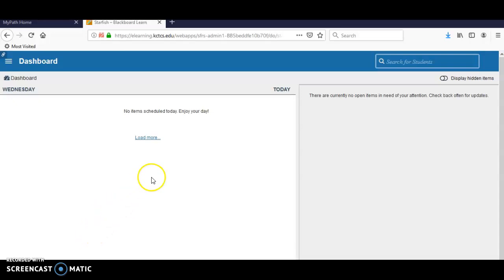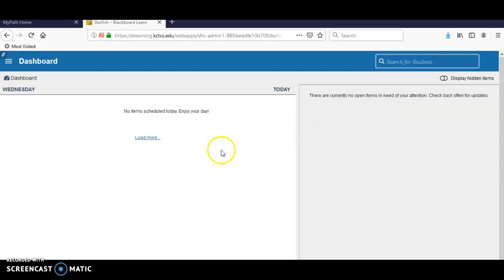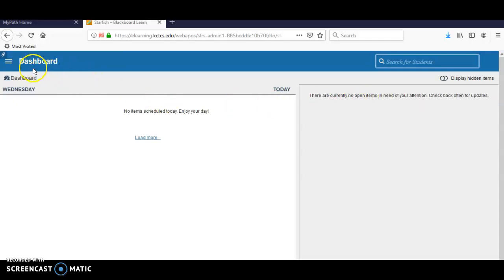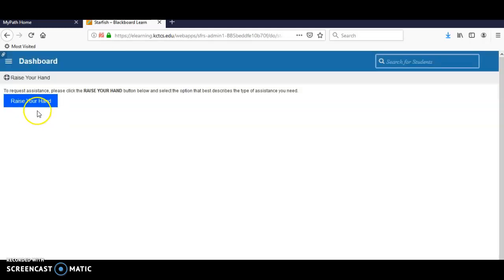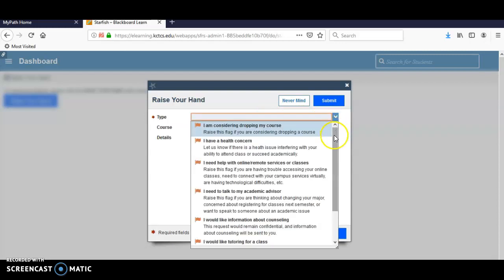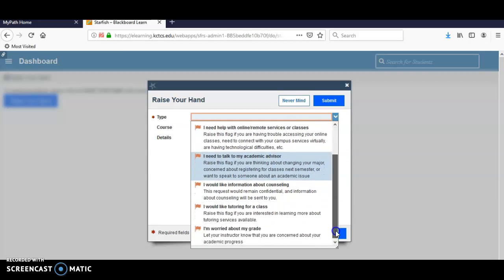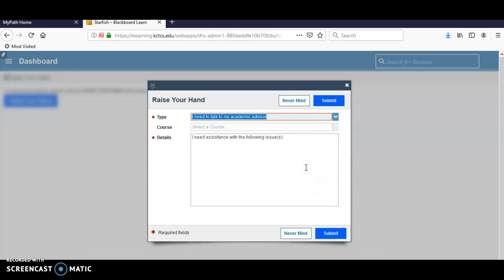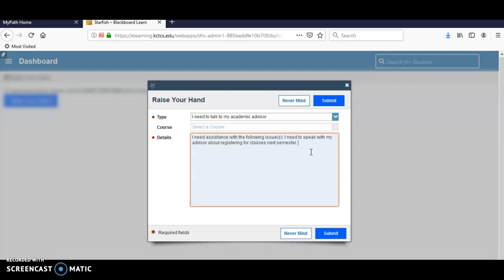How to Raise Your Hand in Starfish